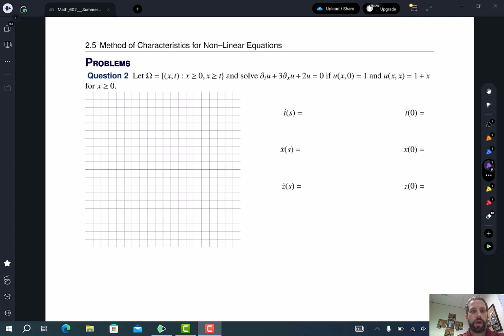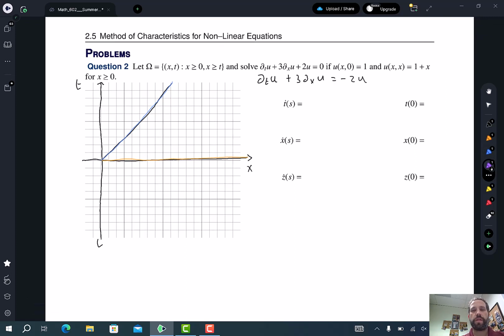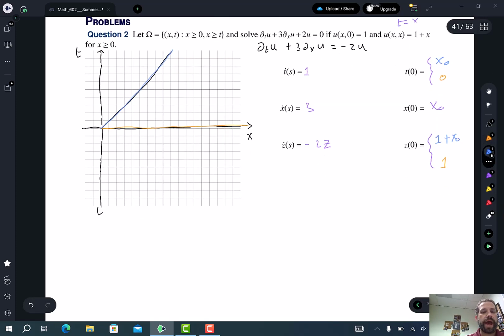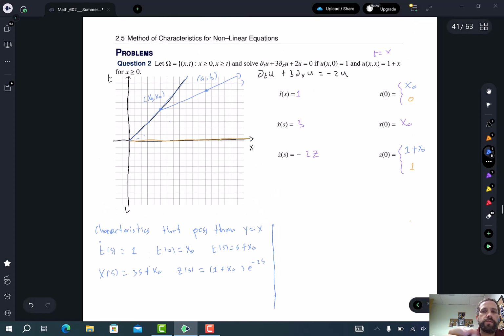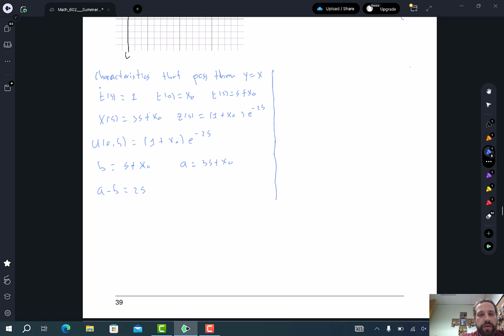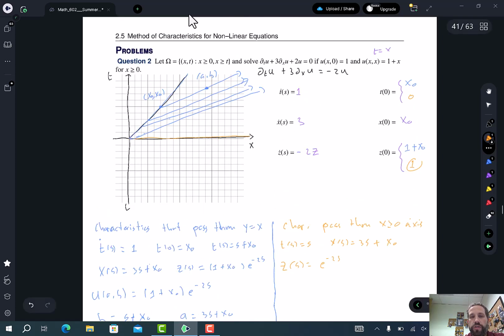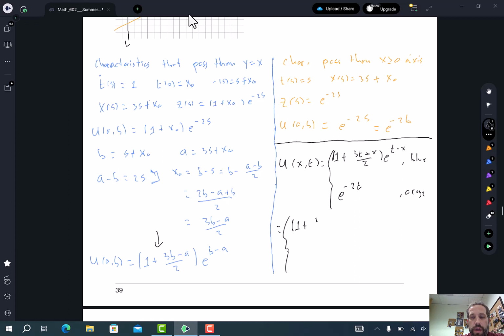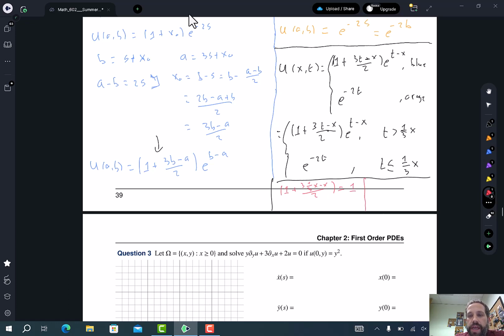Chapter 2 Problem Section: Question 2